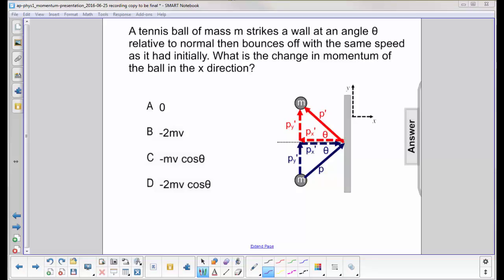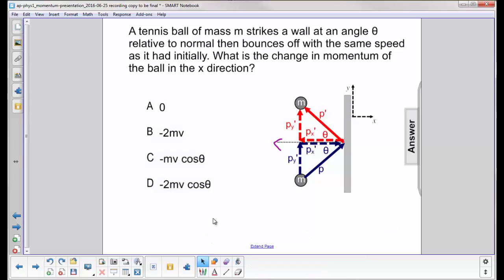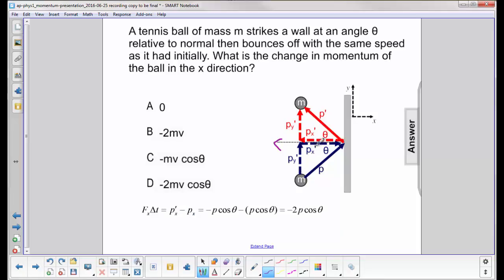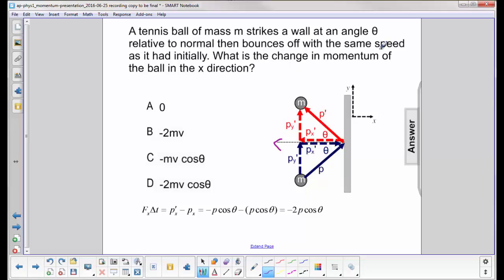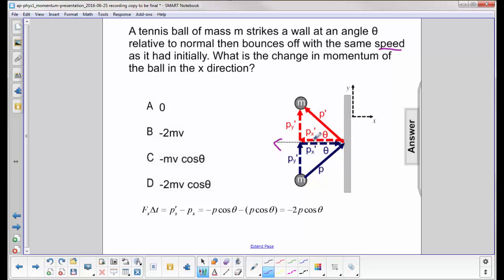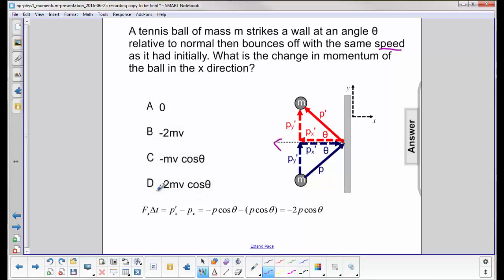AP 1 Momentum Question 49